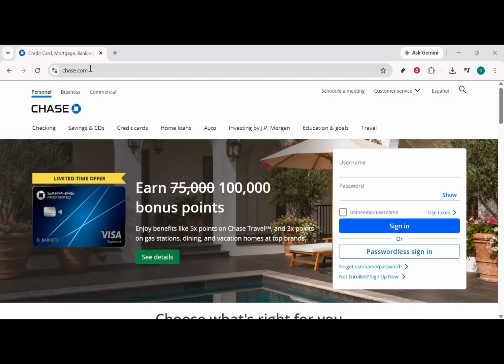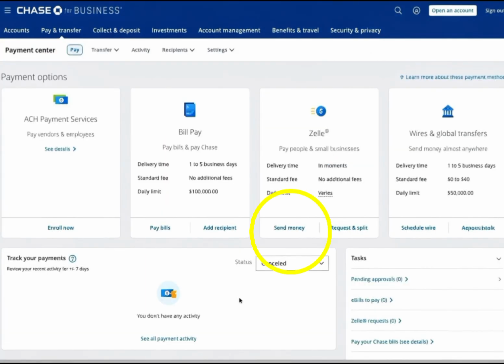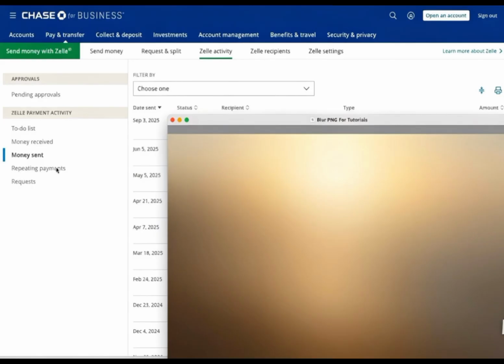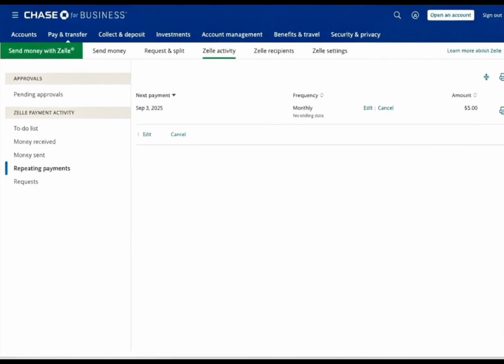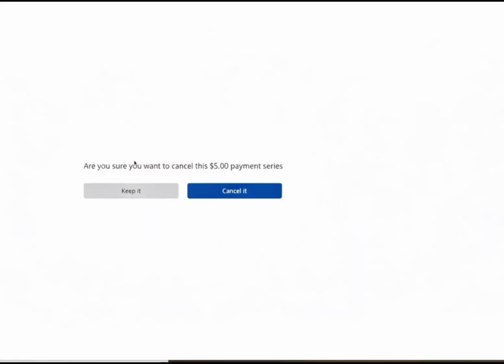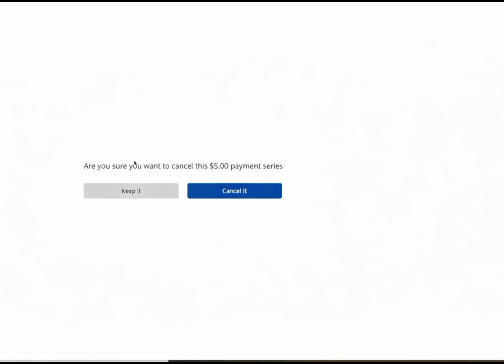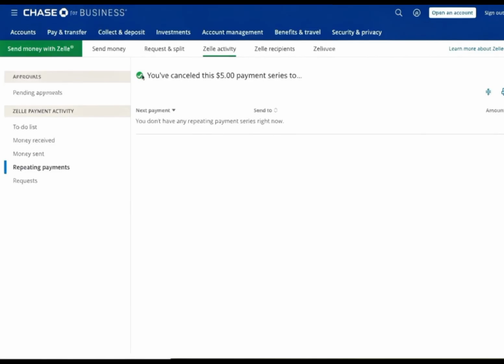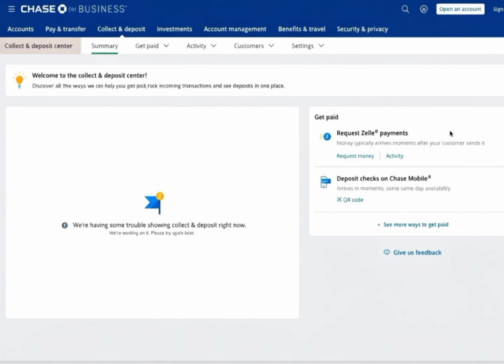How to Cancel Recurring Zelle Payment on Chase 2026 (Quick & Easy)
Managing your finances has never been easier, but knowing how to cancel a recurring Zelle payment on Chase can be crucial for avoiding unwanted charges. In this tutorial, I will guide you step-by-step through the necessary process to effectively halt those automatic payments, ensuring your banking experience remains stress-free.

By the end of this video, you'll learn the simple steps needed to cancel your recurring Zelle payments on Chase quickly and efficiently. Don't let unnecessary transactions pile up—watch till the end for all the tips and methods you'll need!